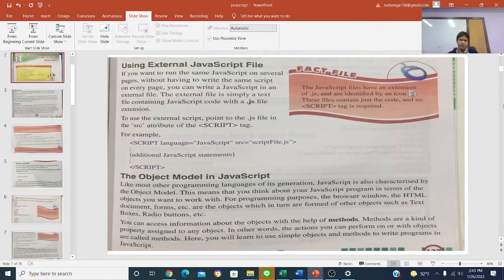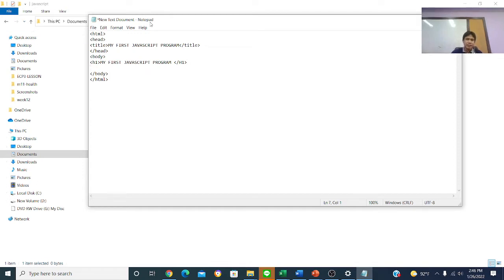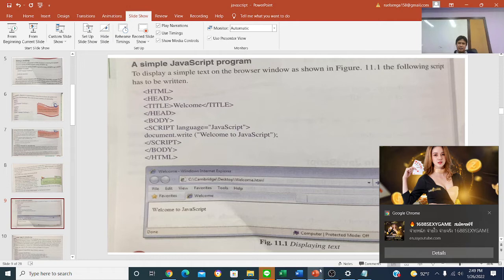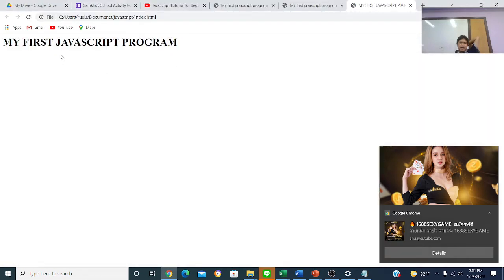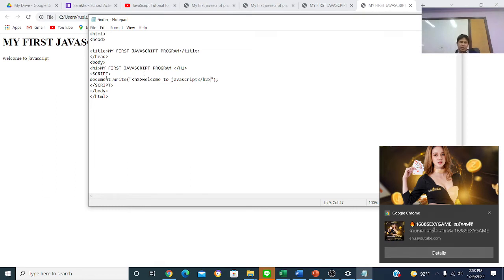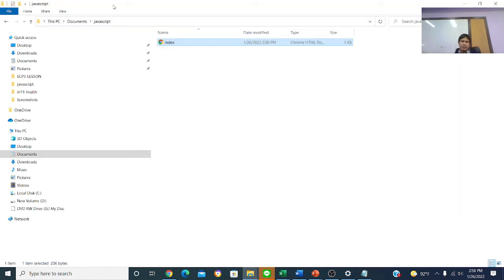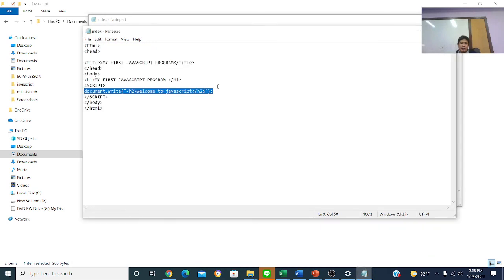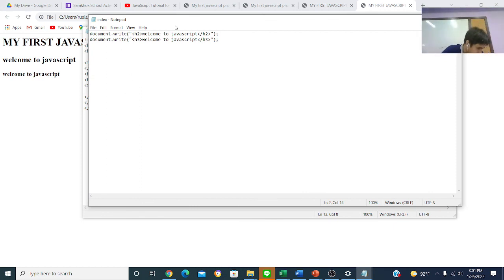Part2 How to display a string of text in a browser and how to make external javascript file in html